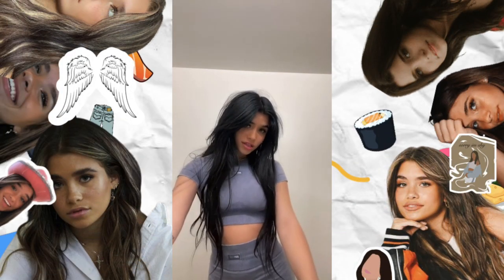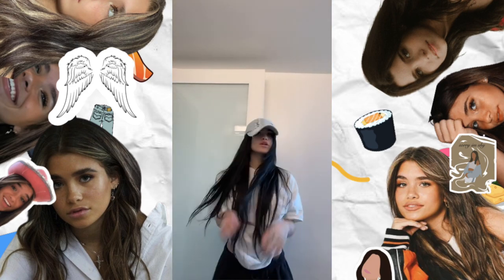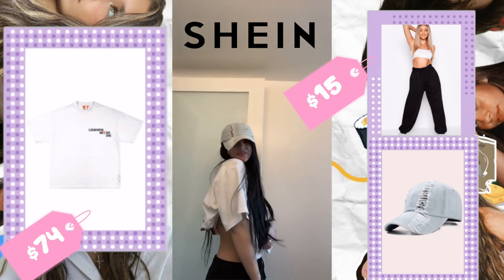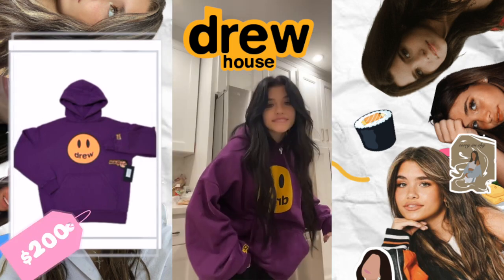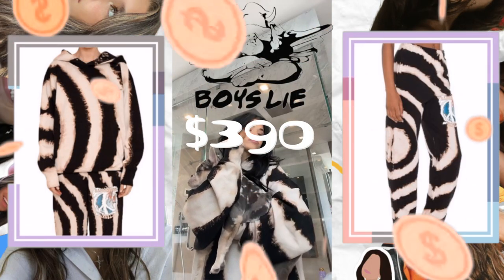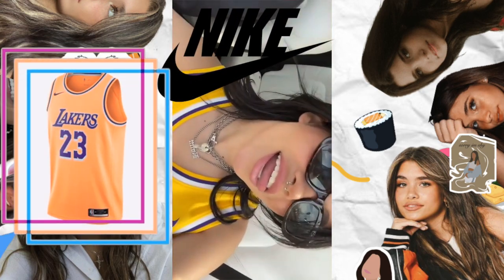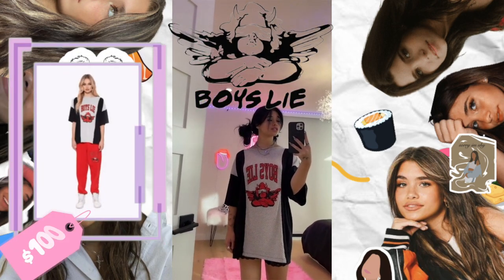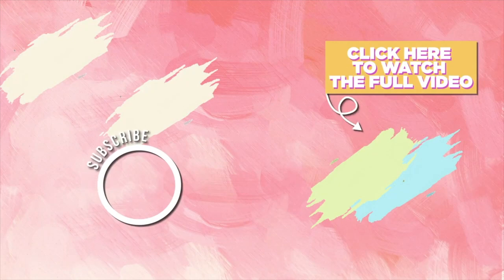Part 3: How to dress like Nessa Barrett: All you need to know about Nessa's Closet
The links to the outfits are in the description below!

(DM me if you get anything!)

Outfit 1

Top: systematic acid wash crop top in indigo $45

Outfit 2

Outfit 3

Outfit 4

Outfit 5

Top: Homme Femme x Kool Kiy Atlanta hoodie black $120

Outfit 6

Top: Lebron James Lakers Icon edition Nike nba authentic Jersey $130

Outfit 7

*Prices and availability are subject to change
How to dress like Nessa Barrett: All you need to know about Nessa's Closet